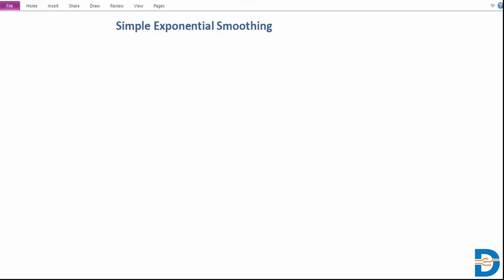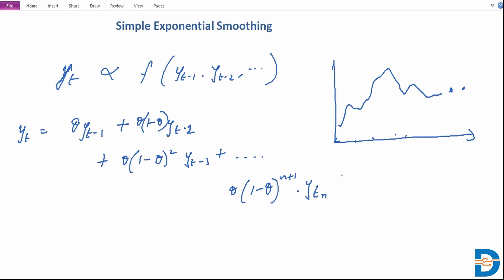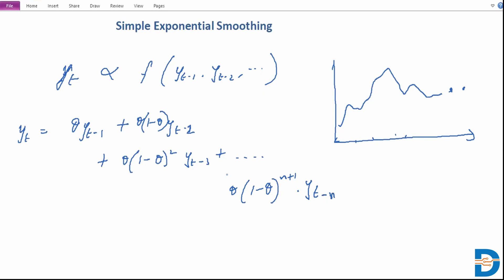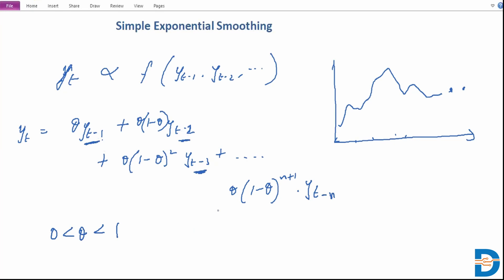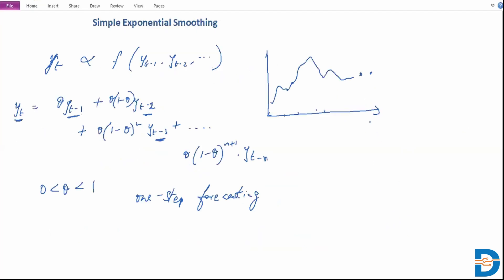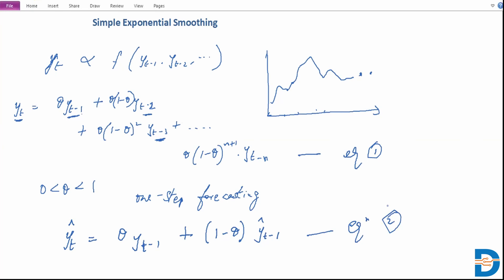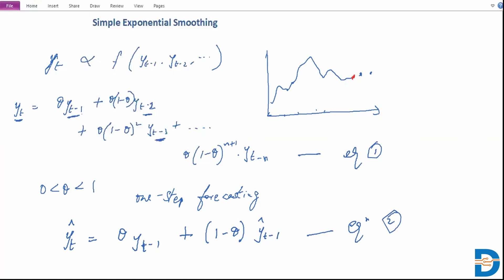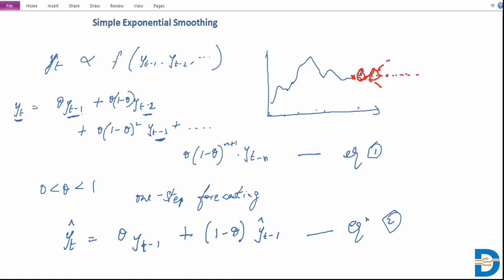Time Series Forecasting - Simple Exponential smoothing model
Watch this video to understand meaning of Simple exponential smoothing, it is forecasting method for univariate data without a seasonality.